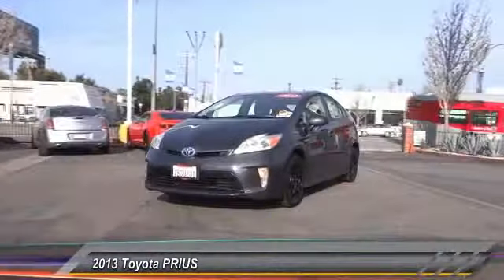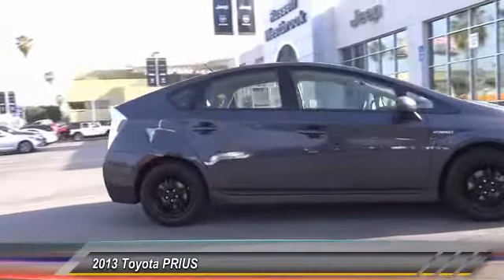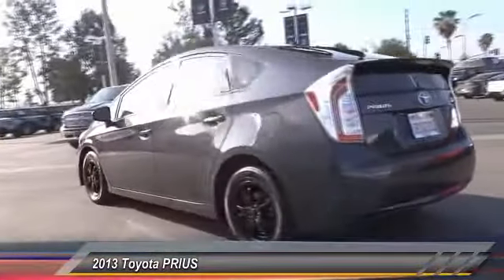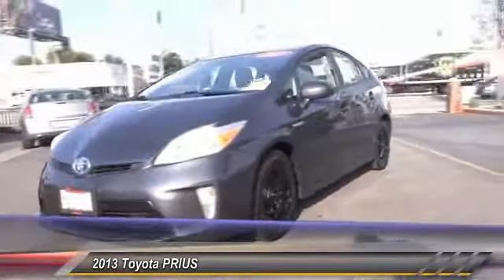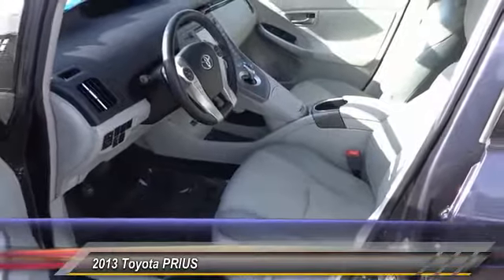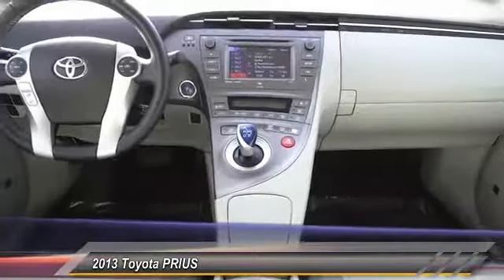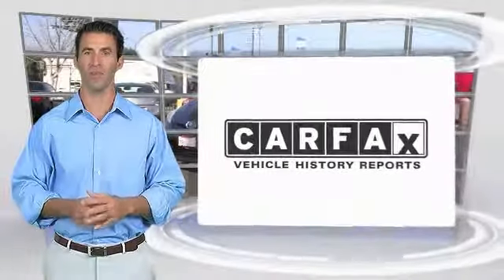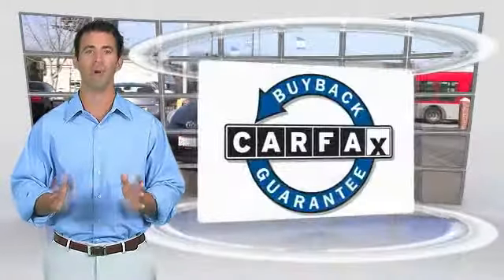2013 Toyota PRIUS VAN NUYS LOS ANGELES SAN FERNANDO VALENCIA CANOGA PARK UC697758T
2013 Toyota PRIUS

RUSSELL WESTBROOK CHRYSLER DODGE JEEP RAM PROUDLY SERVICING VAN NUYS, LOS ANGELES, SAN FERNANDO, VALENCIA, CANOGA PARK, & SURROUNDING SOUTHERN CALIFORNIA LOCATIONS. THIS GRAY 2013 Toyota PRIUS IS EQUIPPED WITH A 1.8L 4-Cylinder DOHC 16V VVT-i, AUTOMATIC TRANSMISSION, AND RECEIVES AN ESTIMATED . CONTACT RUSSELL WESTBROOK CHRYSLER DODGE JEEP RAM OF VAN NUYS TO SCHEDULE A TEST DRIVE AND TAKE THIS 2013 Toyota PRIUS HOME TODAY, OR VISIT OUR SHOWROOM CONVENIENTLY LOCATED AT 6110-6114 VAN NUYS BLVD VAN NUYS, CA 91401. STOCK #: UC697758T | 2013 Toyota PRIUS POWER WINDOWS ALLOY WHEELS TRACTION CONTROL AIR CONDITIONING 2013 Toyota PRIUS 48/51 Highway/City MPG Clean CARFAX. Russell Westbrook is NBA star but delivers a MVP buying experience for all customers. If you like large selection, friendly service and easy financing then you'll love the fun atmosphere. Come visit us on auto row on Van Nuys Blvd. Open late 7 days a week. Awards: * 2013 KBB.com Brand Image Awards * 2013 KBB.com Best Resale Value Awards All sale prices exclude leases. ??Dealer Installed accessories are optional and may be purchased for an additional charge. ? While we make every effort to ensure the data listed here is correct, there may be instances where some of the factory rebates, incentives, options or vehicle features may be listed incorrectly as we get data from multiple data sources. PLEASE MAKE SURE to confirm the details of this vehicle (such as what factory rebates you may or may not qualify for) with the dealer to ensure its accuracy. Dealer cannot be held liable for data that is listed incorrectly. STOCK #: UC697758T | VIN: JTDKN3DU0D1697758 | 2013 Toyota PRIUS POWER WINDOWS ALLOY WHEELS TRACTION CONTROL AIR CONDITIONING Russell Westbrook CDJR of Van Nuys